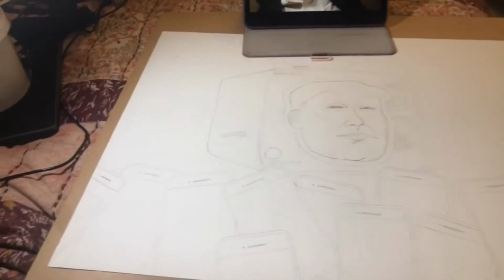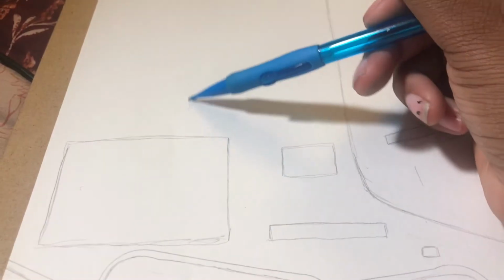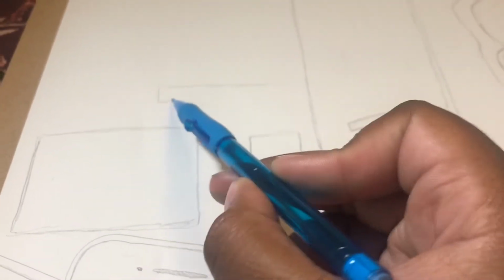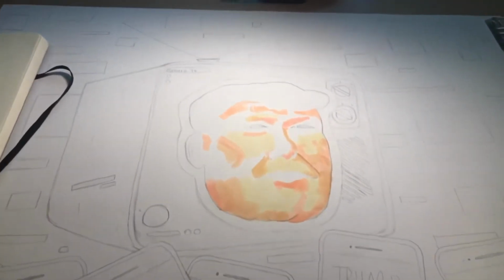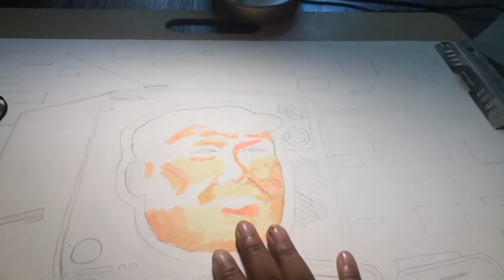Contest Art project !! ✨